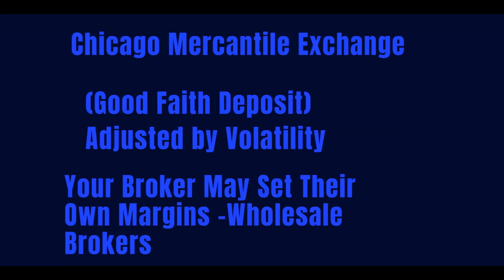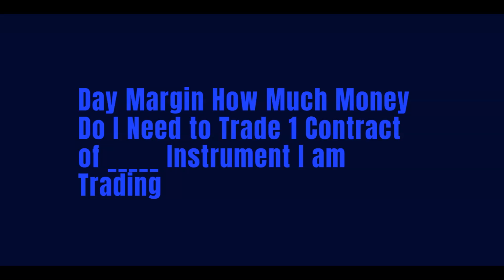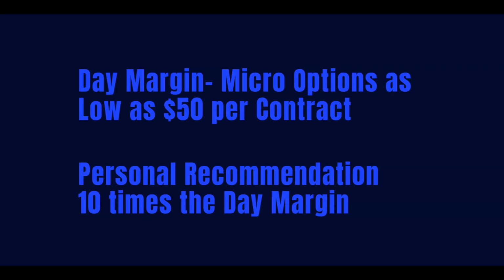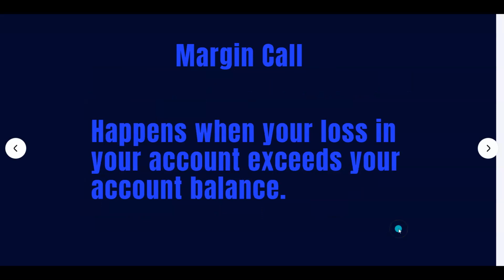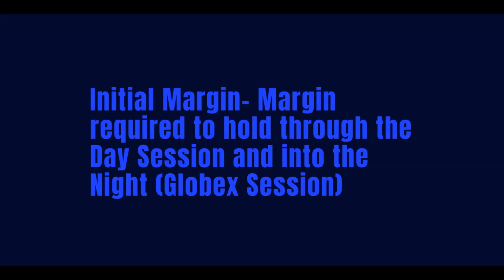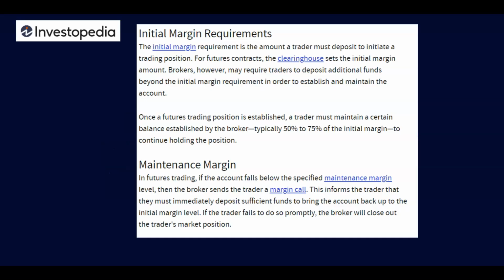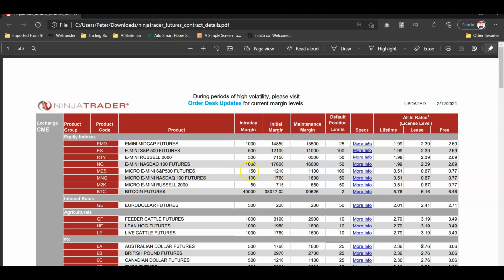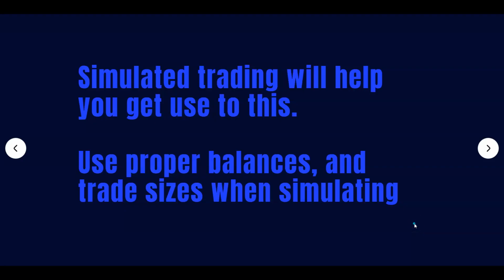Margin Requirements For Futures Day Trading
This Video is part of a series “Futures Foundations Course for Beginners” and is an informative guide to complete newcomers to the Futures Equites Markets for Free on this Channel.  It is not intended for anyone that have a solid understanding of the futures markets, already.

If you already have experience you may be interested in our Futures Spread Trading Series, and or follow for our Daily Levels Intraday Bits Coming Soon!

The risk of trading in securities markets can be substantial. Futures and options trading have large potential rewards, but also large potential risk. You must be aware of the risks and be willing to accept them in order to invest in the futures and options markets. Don't trade with money you can't afford to lose. This website is neither a solicitation nor an offer to Buy/Sell futures or options. No representation is being made that any account will or is likely to achieve profits or losses like those discussed on this website. The past performance of any trading system or methodology is not necessarily indicative of future results. CFTC RULE 4.41 - HYPOTHETICAL OR SIMULATED PERFORMANCE RESULTS HAVE CERTAIN LIMITATIONS. UNLIKE AN ACTUAL PERFORMANCE RECORD, SIMULATED RESULTS DO NOT REPRESENT ACTUAL TRADING. ALSO, SINCE THE TRADES HAVE NOT BEEN EXECUTED, THE RESULTS MAY HAVE UNDER-OR-OVER COMPENSATED FOR THE IMPACT, IF ANY, OF CERTAIN MARKET FACTORS, SUCH AS LACK OF LIQUIDITY, SIMULATED TRADING PROGRAMS IN GENERAL ARE ALSO SUBJECT TO THE FACT THAT THEY ARE DESIGNED WITH THE BENEFIT OF HINDSIGHT. NO REPRESENTATION IS BEING MADE THAT ANY ACCOUNT WILL OR IS LIKELY TO ACHIEVE PROFIT OR LOSSES SIMILAR TO THOSE SHOWN.E RESULTS AND ALL WHICH CAN ADVERSELY AFFECT TRADING RESULTS.